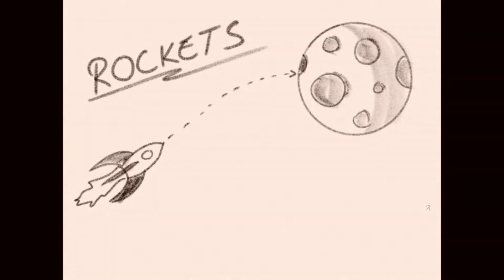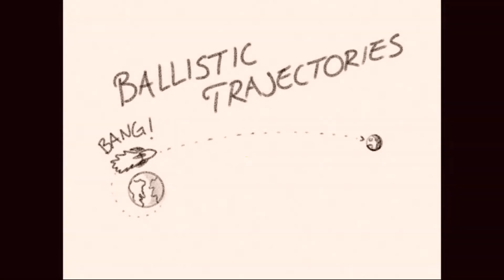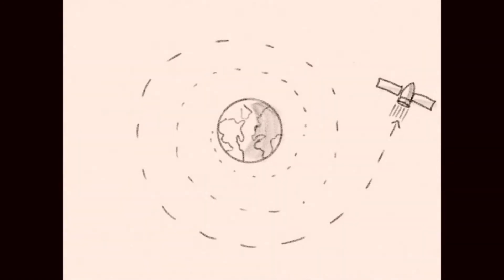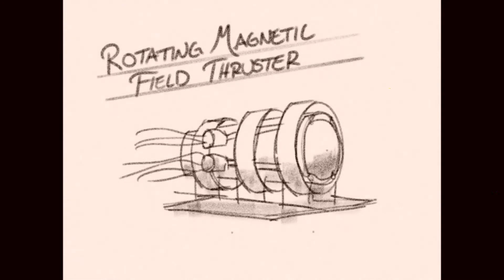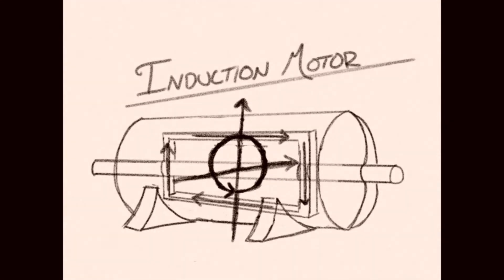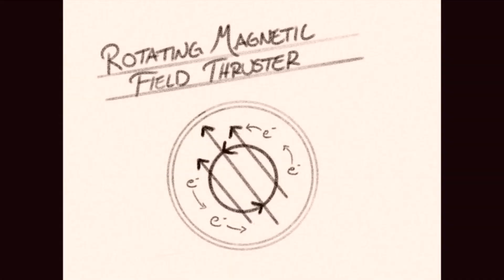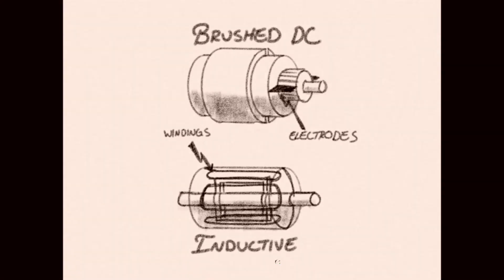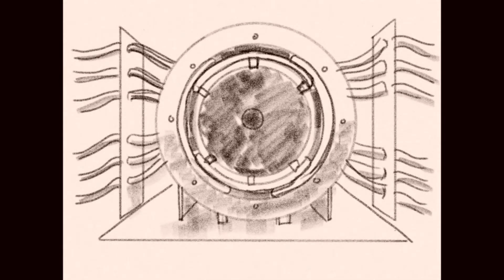The Electron Merry-Go-Round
A Synopsis of the Rotating Magnetic Field Current Drive